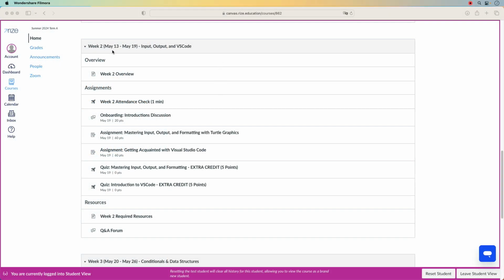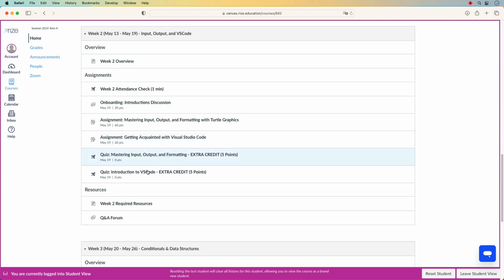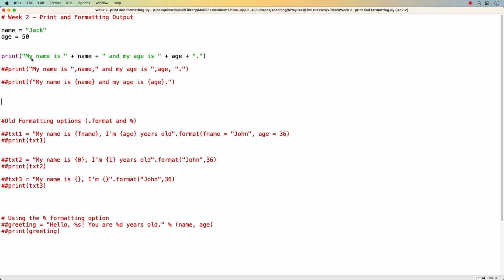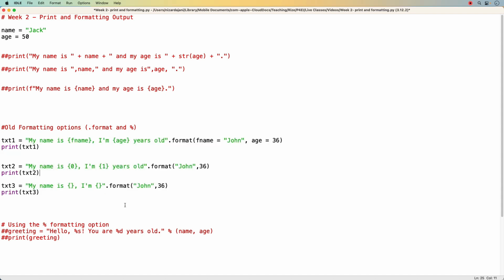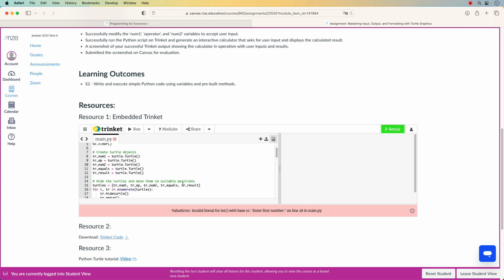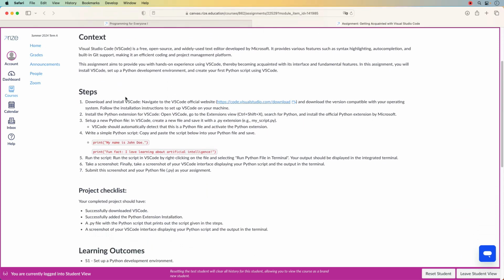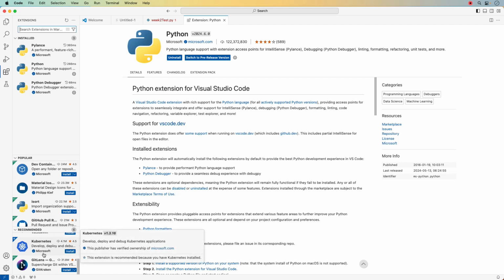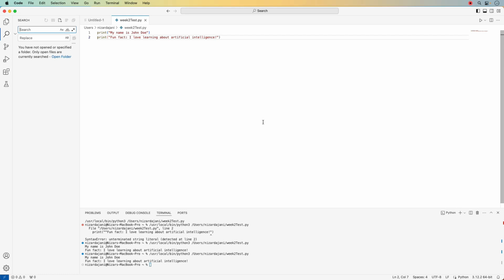CSC II - Week 2